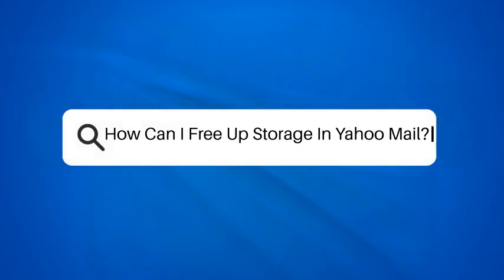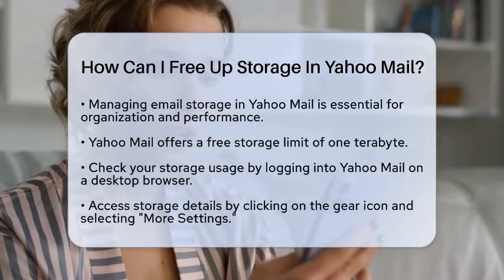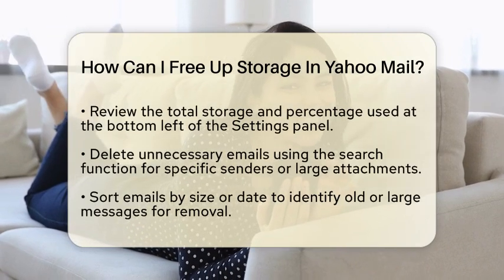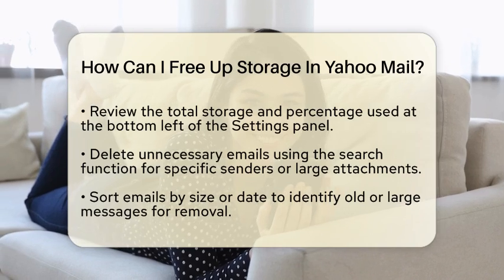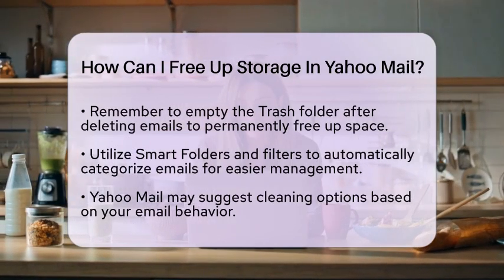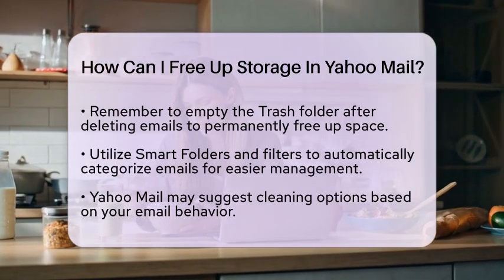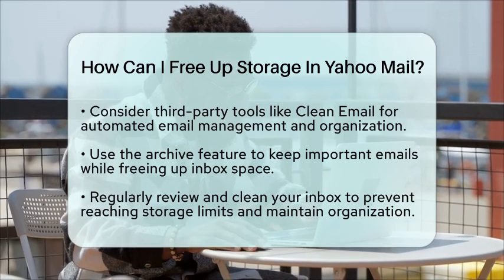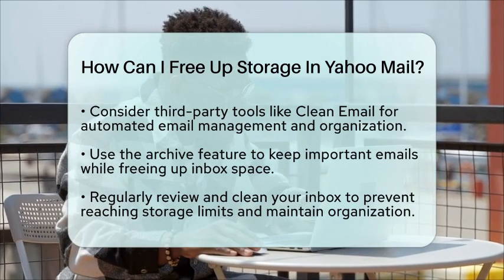How Can I Free Up Storage In Yahoo Mail? - TheEmailToolbox.com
How Can I Free Up Storage In Yahoo Mail? In this informative video, we’ll guide you through the essential steps to manage your Yahoo Mail storage effectively. Keeping your inbox organized is key to a smooth email experience. We’ll share practical tips on how to check your storage usage and identify emails that may be taking up unnecessary space. Learn how to utilize Yahoo Mail’s built-in features, such as Smart Folders and filters, to streamline your email management. We’ll also discuss how to take advantage of cleaning suggestions provided by Yahoo Mail, making it easier to maintain an organized inbox.

If you prefer a more automated approach, we’ll introduce third-party tools that can help you manage your emails with ease. These tools can assist in grouping emails, unsubscribing from unwanted newsletters, and setting up rules for automatic email organization. For those who want to keep their emails without cluttering their inbox, we’ll explain the archiving feature that allows you to store important messages while keeping your inbox tidy.

Regular maintenance is vital for optimal email management, and we’ll emphasize the importance of reviewing your inbox frequently.